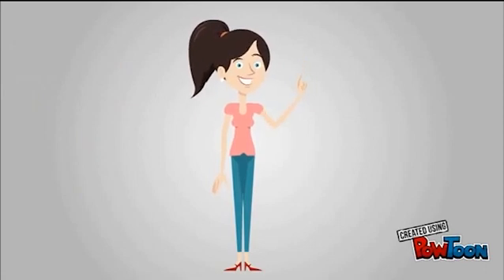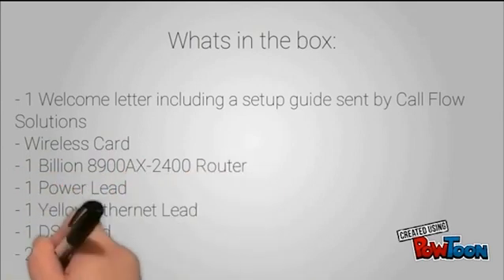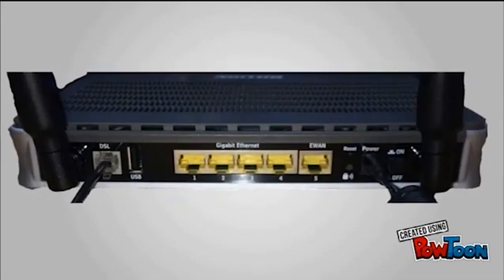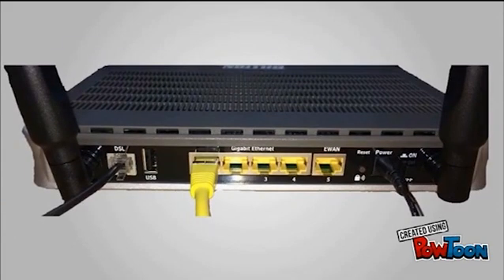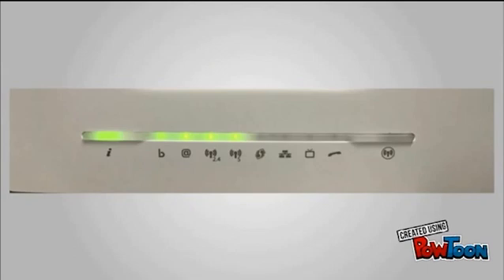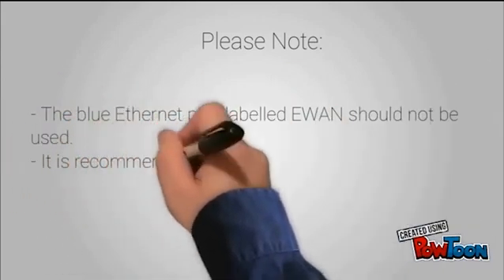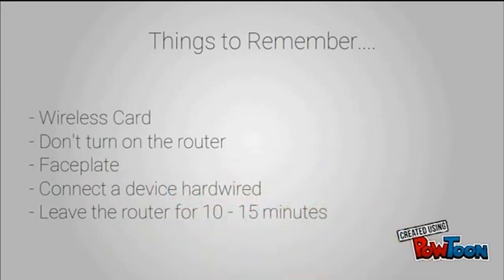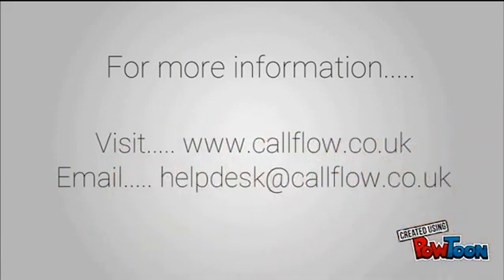How to setup your Billion 8900AX-2800 Router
Follow these simple steps you get your router up and running on the Call Flow super fast network.